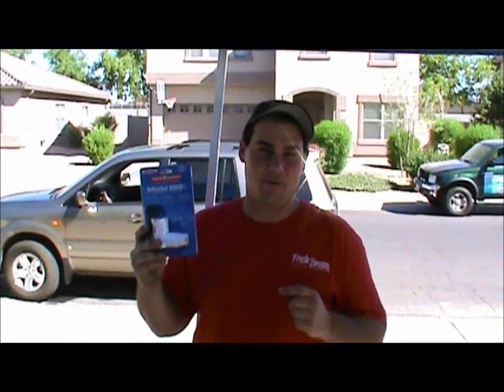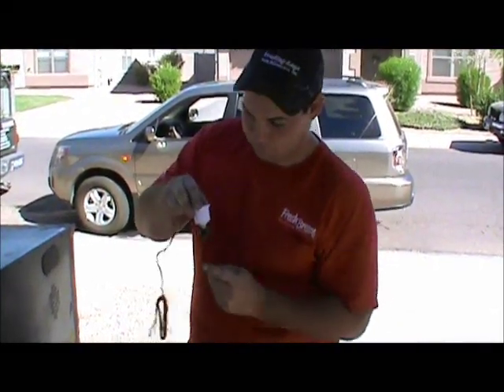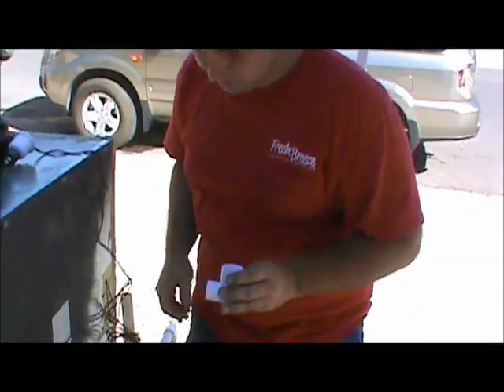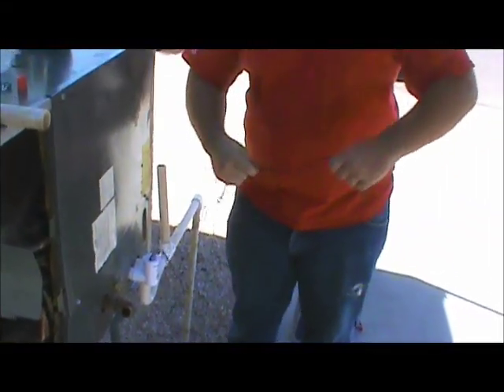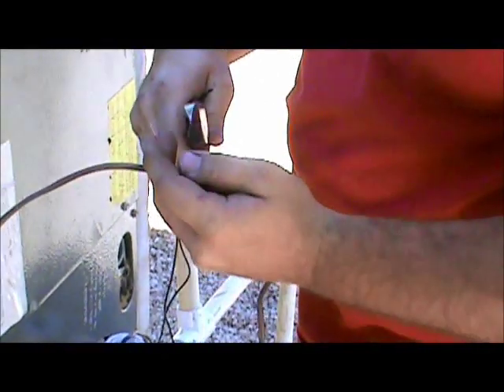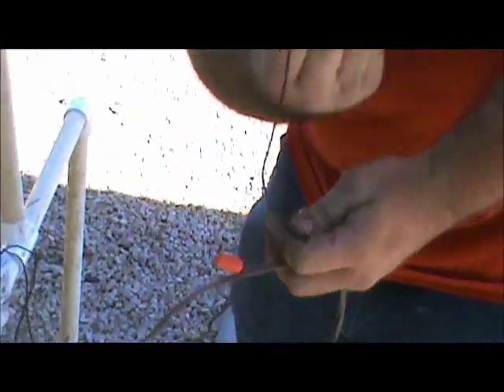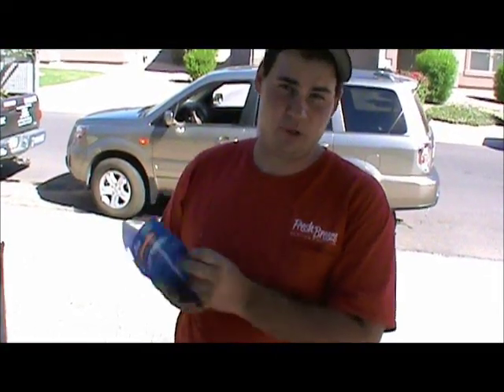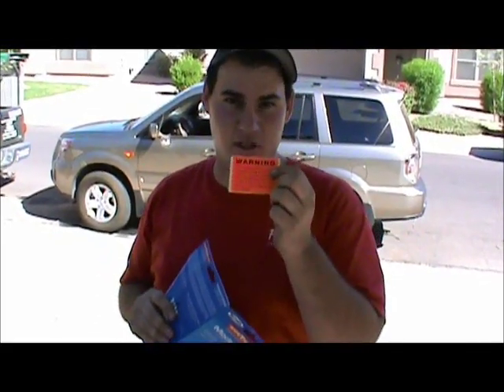Condensate Safety Switch - How to Install a Condensate Safety Switch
- Learn how to install a condensate safety switch in your air conditioner unit. Fix My Own AC accepts no responsibility for damages to you or your property. All repairs are at your own risk.